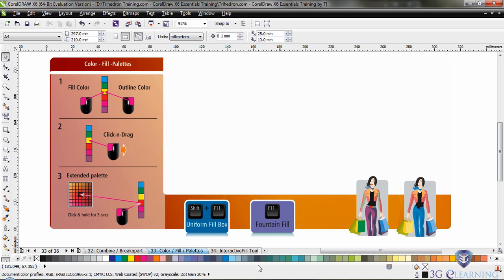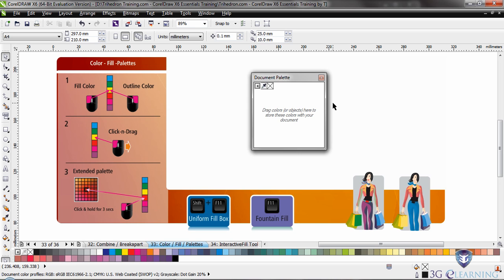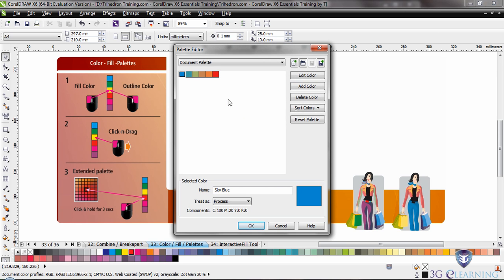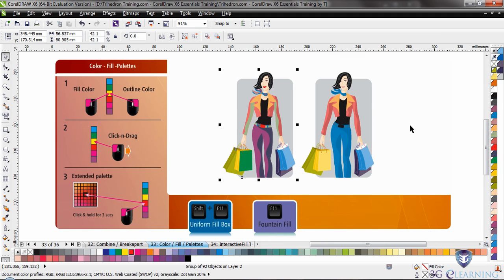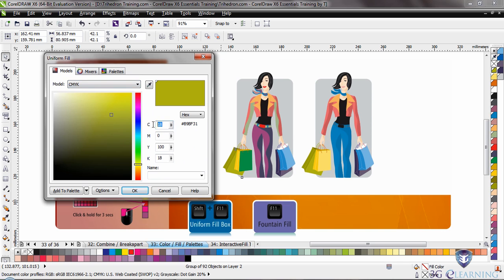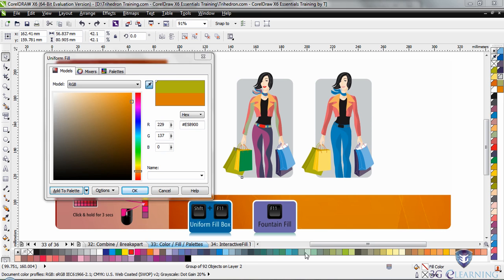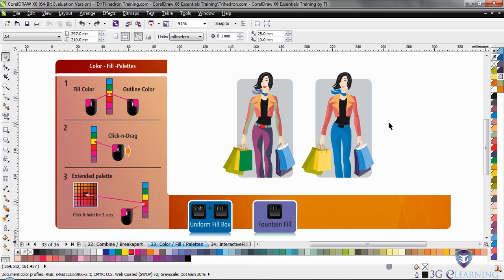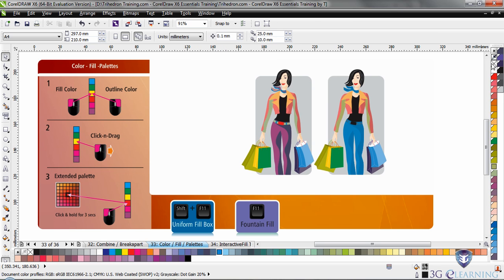11 03 Understanding the Color palette and the Document palette